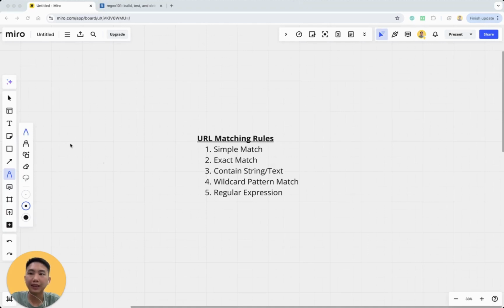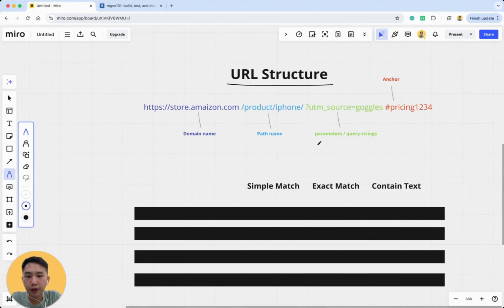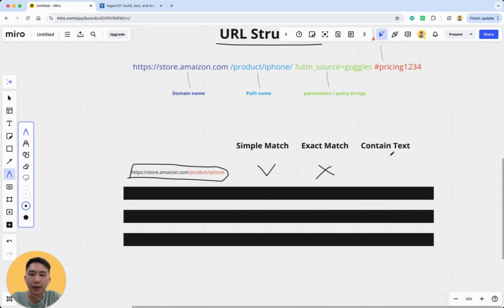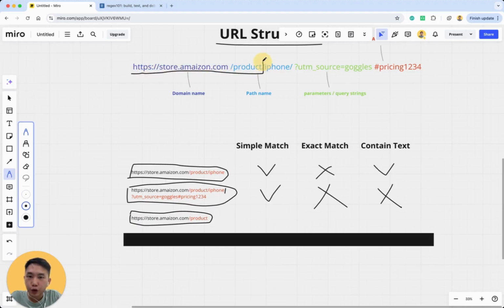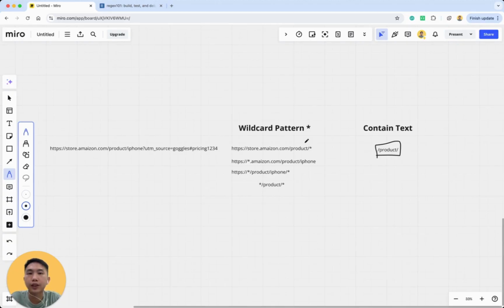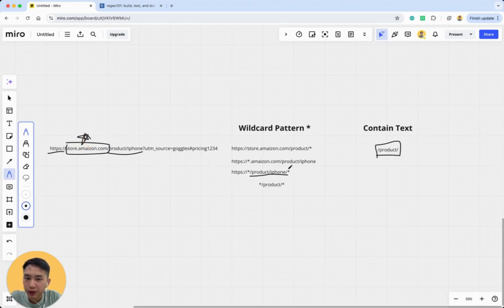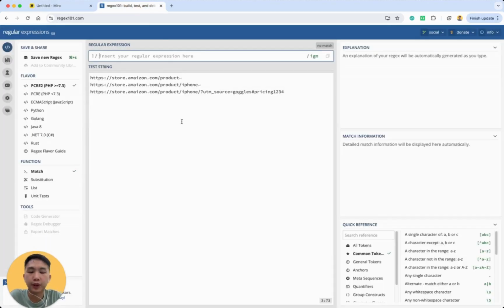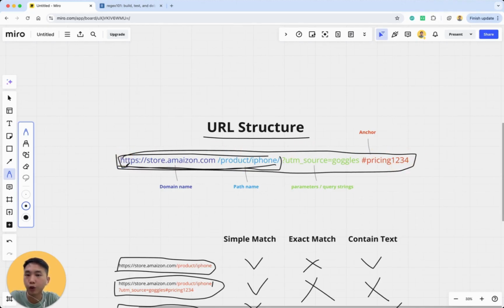URL Matching Rules Explained: Simple, Exact, Contain, Wildcard, & Regex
Learn how to match URLs with simple, exact, contain, wildcard, and regex rules. This video walks you through each method in clear and easy-to-understand steps. Perfect for anyone looking to improve their website's URL handling. Watch now to get it right every time!